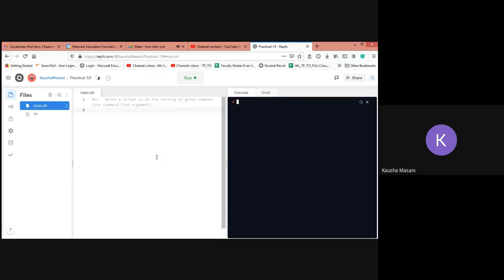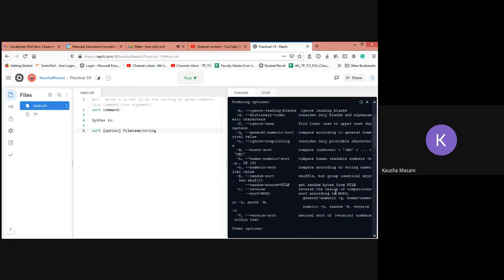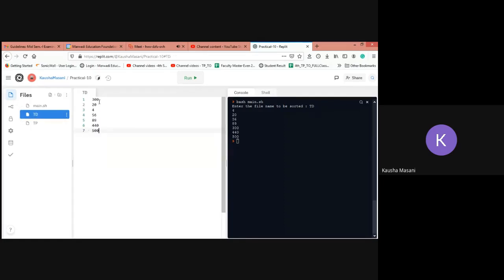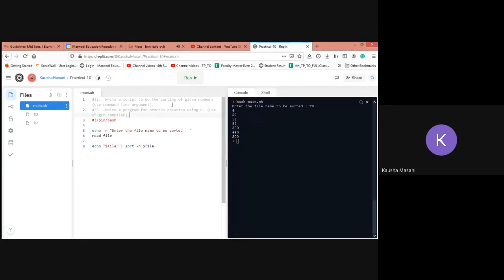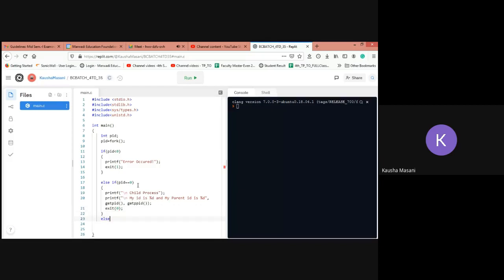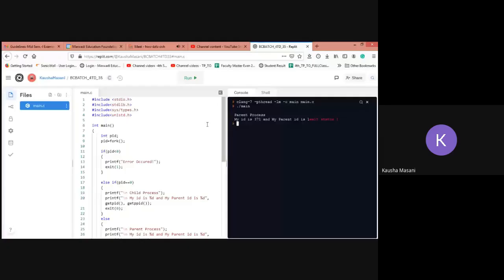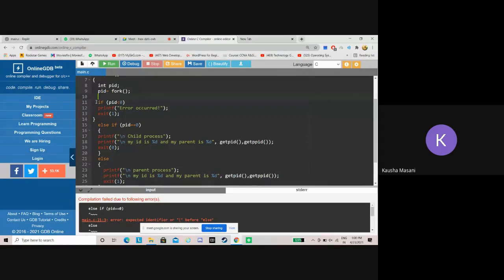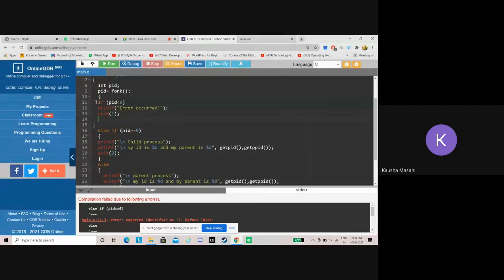4TD1+TD2 B and C OS KIM 23/04/2021